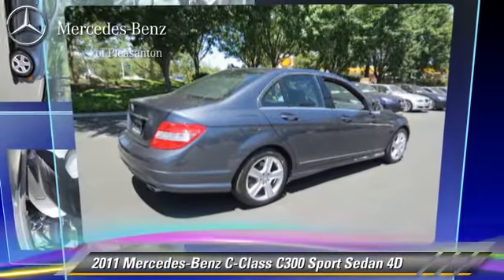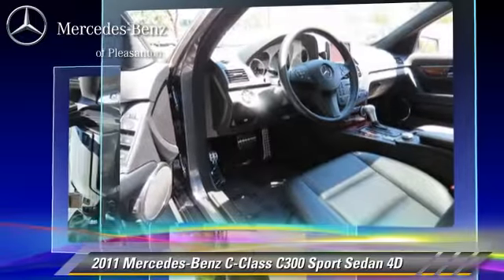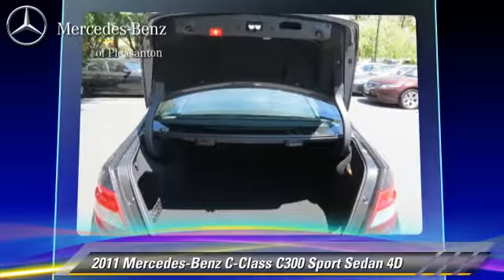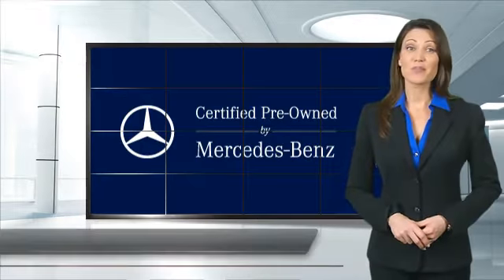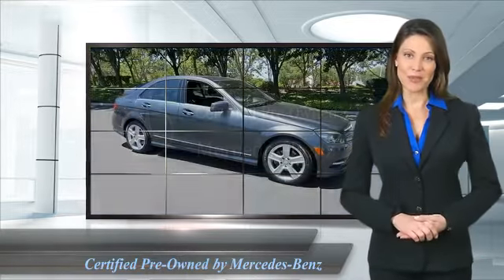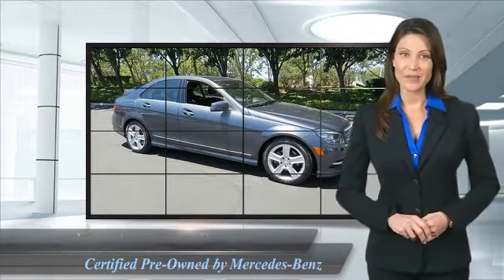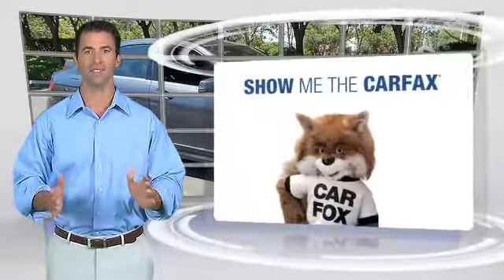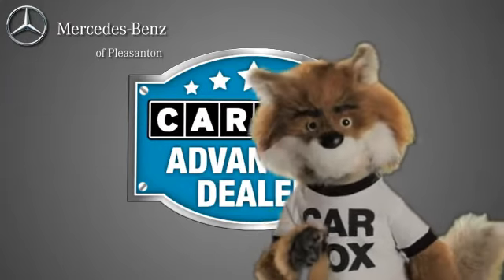Mercedes-Benz of Pleasanton, Pleasanton CA 94588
[DFIN:2:2759909:I:422CF8BA:377af0a5df2557c3fceb952b49f858c5]